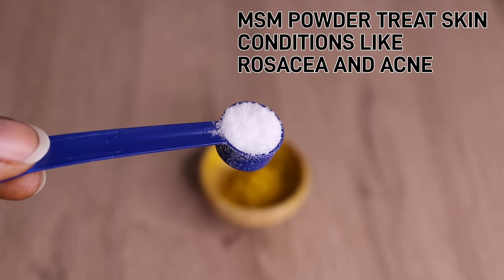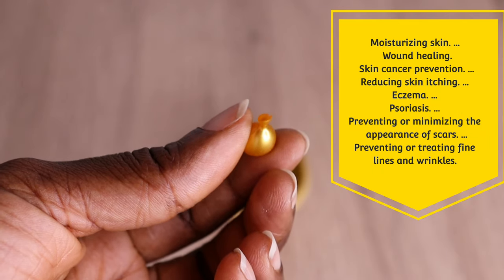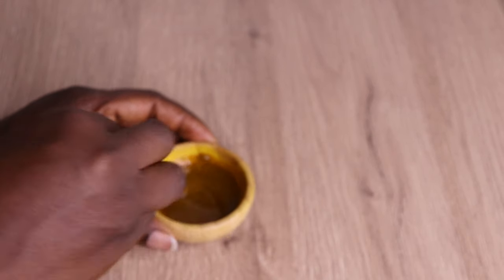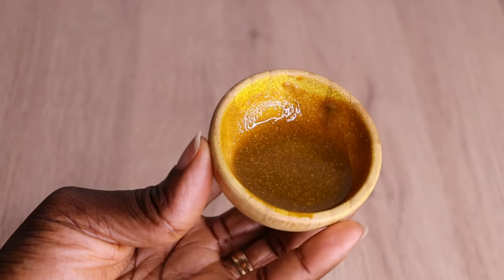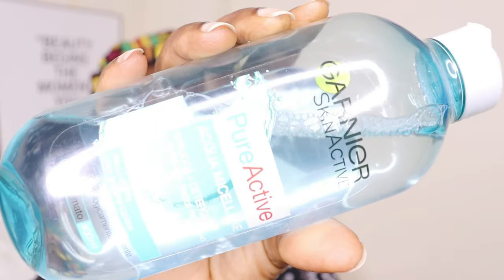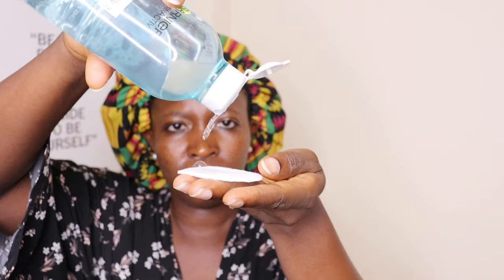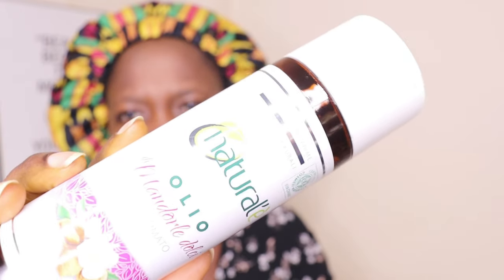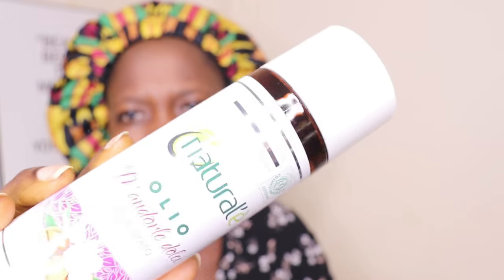HOW TO DIY MSM POWDER COCONUT OIL & TURMERIC FACIAL SCRUB TO TREATS ACNE & UNEVEN SKIN TONE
hey lovelies welcome back to another video, hope y'all are great? in today's video iwill be sharing with y'all
how to diy msm powder and coconut oil exfoliating facal scrub, gor ageless and glowing skin, to eleminate acne,breakout and dead skin.. hope y'all finds it useful